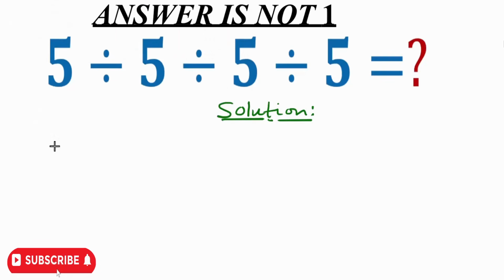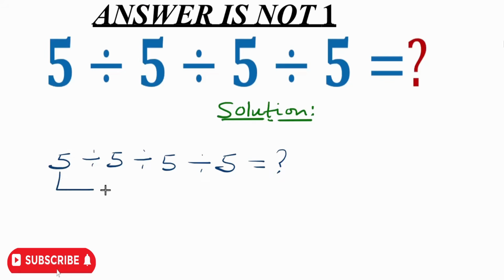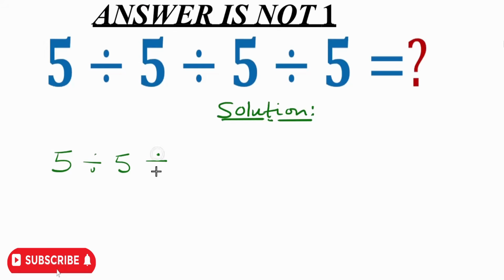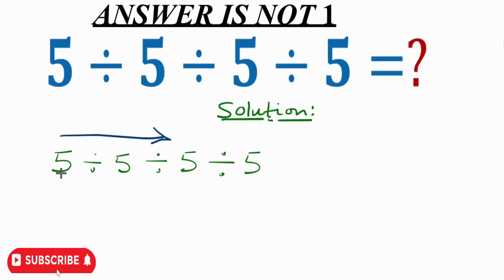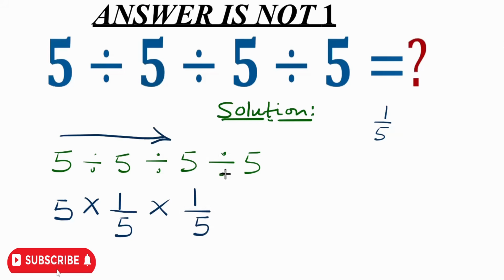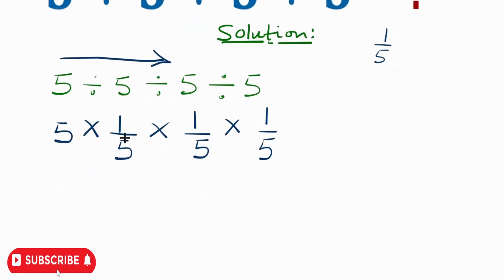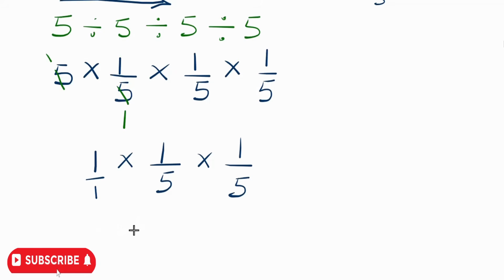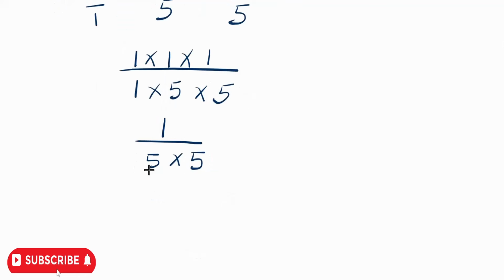99% Fail This Simple Math Trick! |The Answer Is NOT 1!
99% of people fail this simple-looking math trick — will you be the exception? 🤯
At first glance, this question seems obvious, and most people confidently answer 1… but that answer is wrong ❌

In this video, we break down the logic step by step and reveal the surprising correct answer, explaining why so many students, teachers, and even math lovers fall into the same trap. This challenge tests your understanding of order of operations, algebraic thinking, and logical reasoning — not just quick guessing.

🔥 Perfect for:

Students preparing for exams and math competitions

Fans of viral math puzzles & brain teasers

Anyone who enjoys Harvard-style math tricks

Teachers looking for engaging classroom examples

👉 Pause the video, try solving it yourself, then watch till the end for the full explanation!
Comment your answer below and see how you compare with the rest — are you in the 1% who got it right?

📌 Topics Covered:
Math tricks, viral math puzzles, order of operations (BODMAS/PEMDAS), algebra simplification, logic puzzles, exam math strategies, brain teasers.